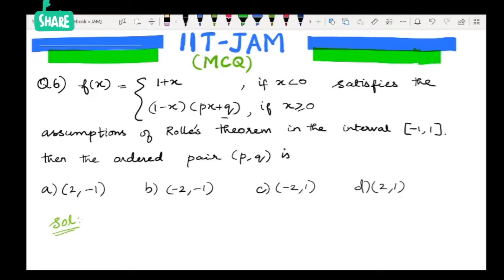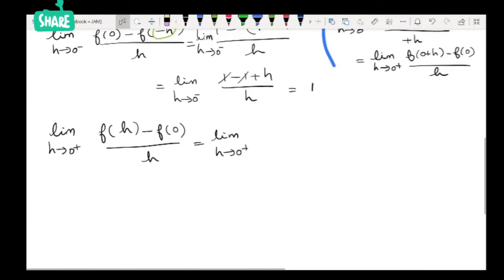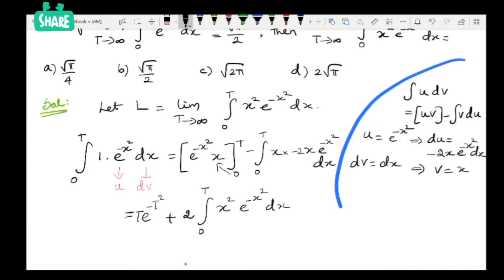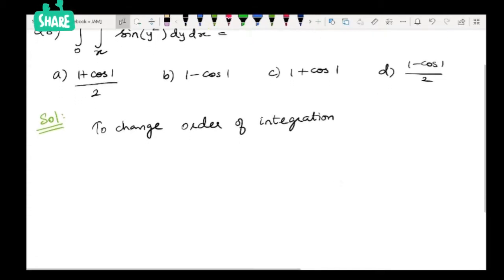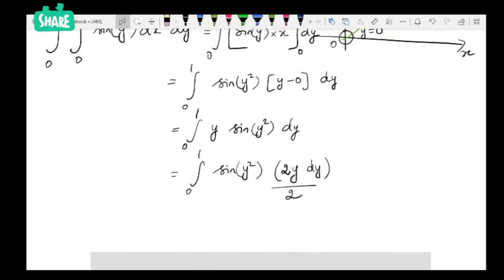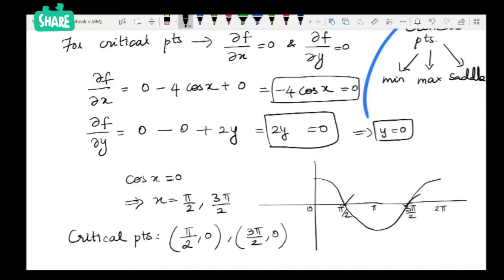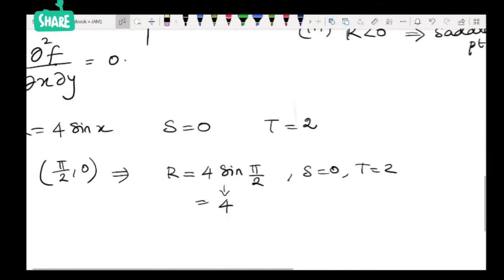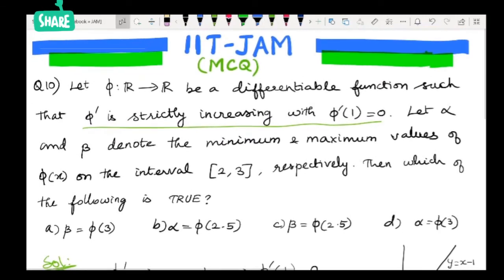IIT JAM 2017 Mathematical Science Solutions(in English)